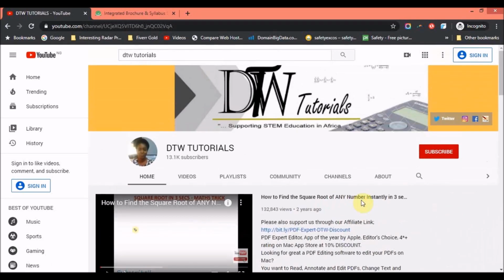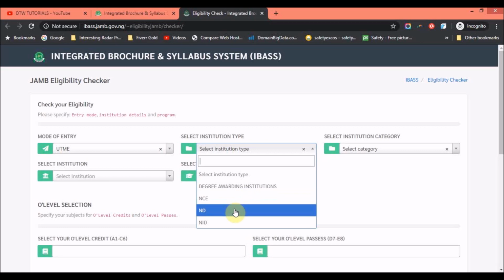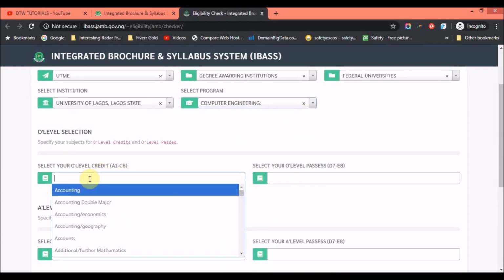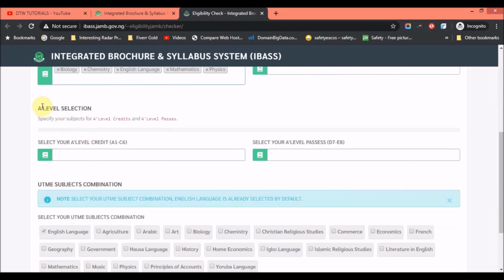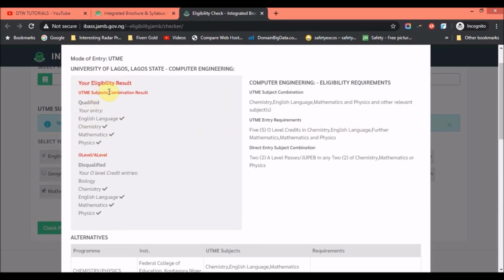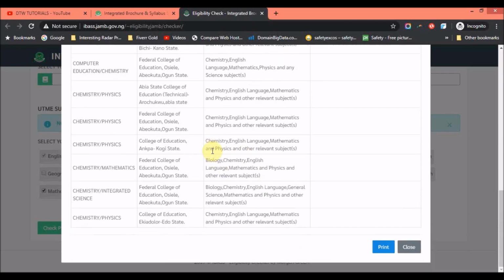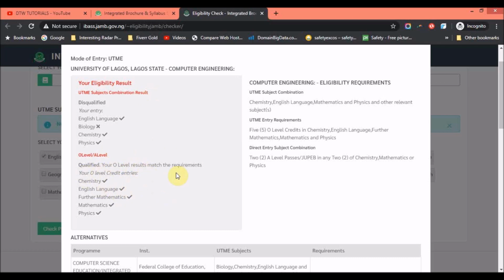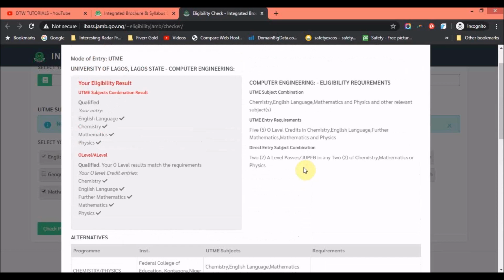JAMB 2020 Registration - How to Check Your Course Eligibility on ibass.jamb.gov.ng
Do also use the link above to invite your friends to the group.

DTW TUTORIALS.